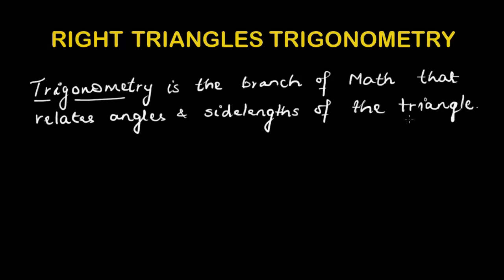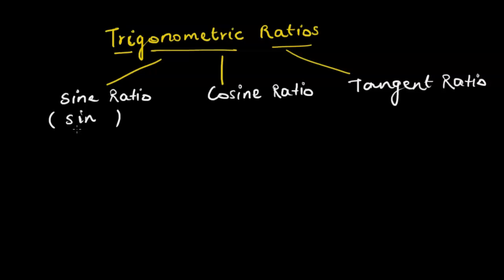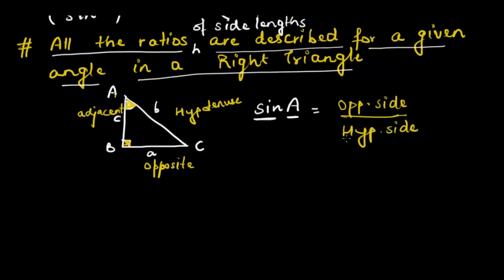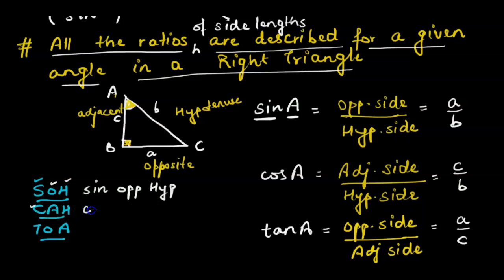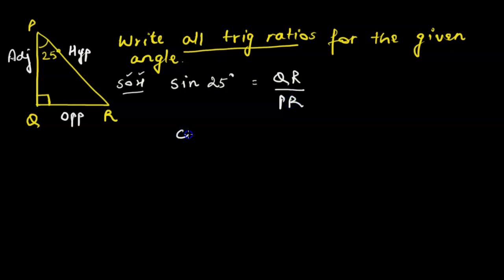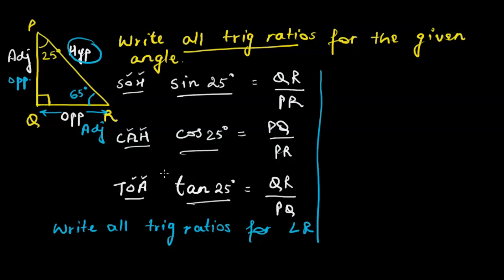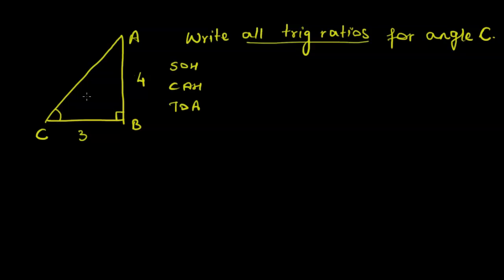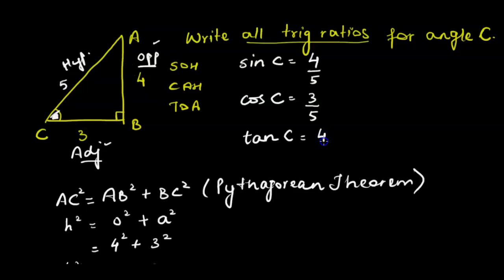Lesson 4 Basics of Right triangle trigonometry|Basics of trigonometric ratios | sin, cos & tan ratio